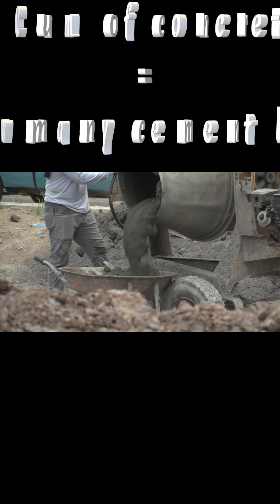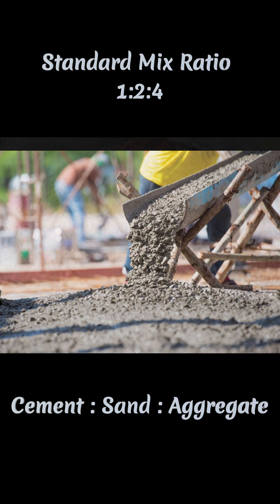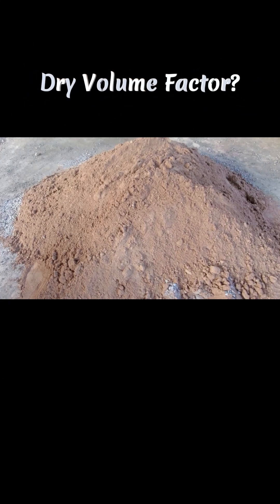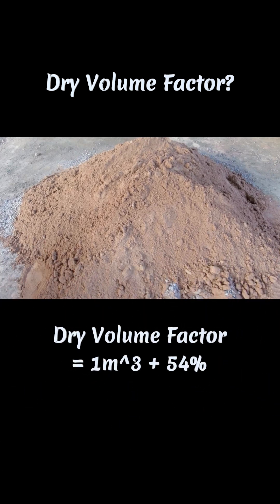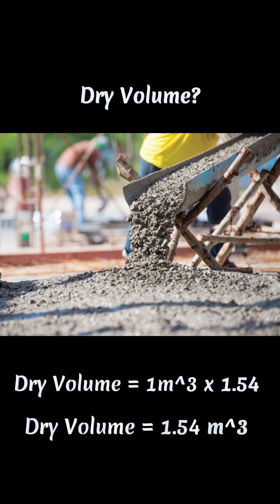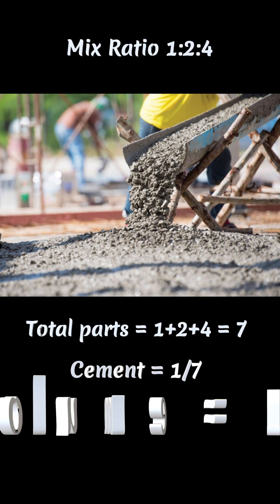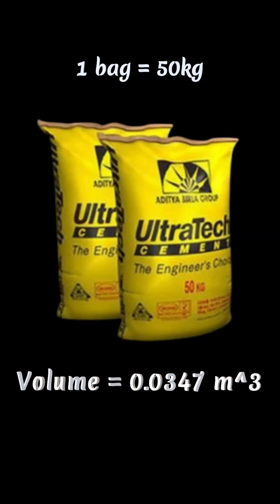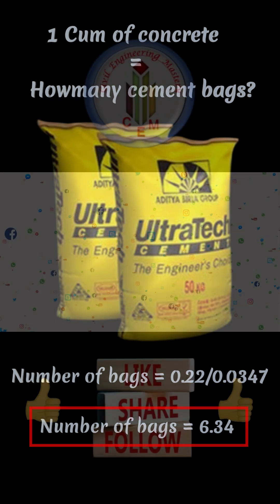Cement bags required for 1 m^3 of concrete